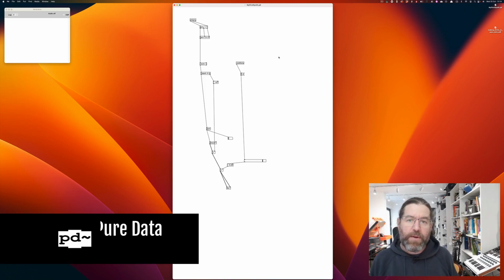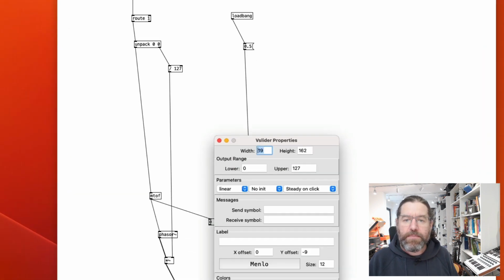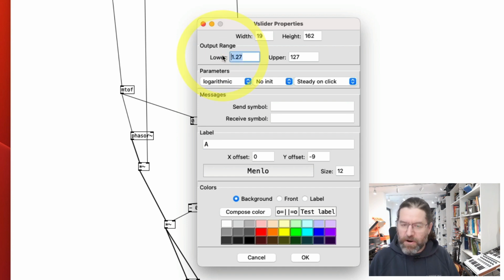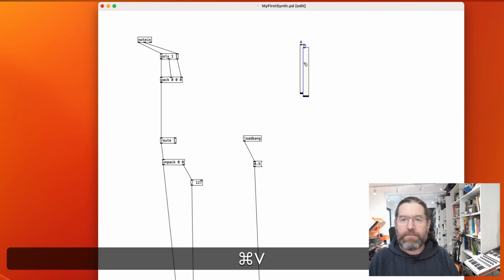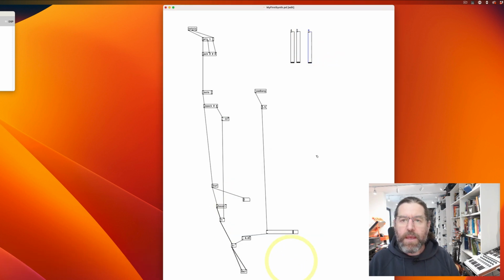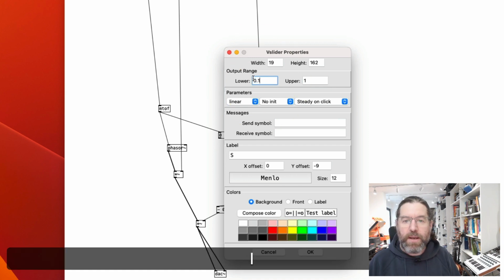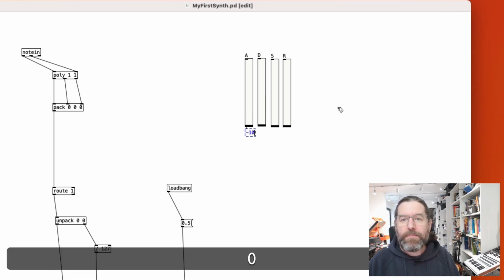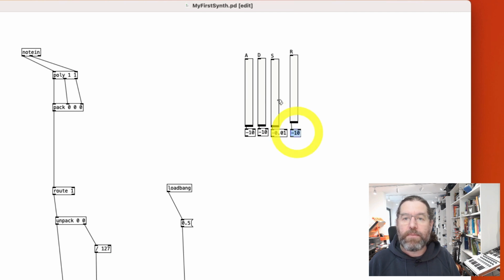Pd8 ADSR Sliders